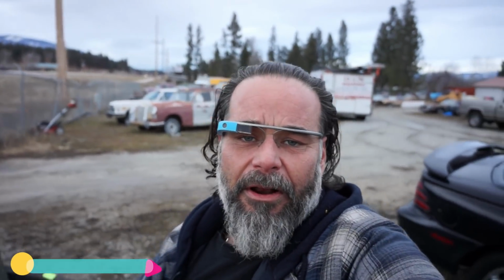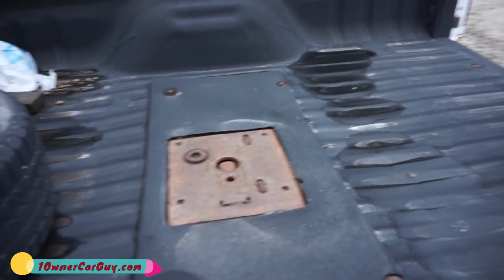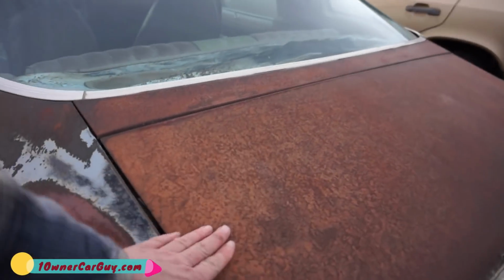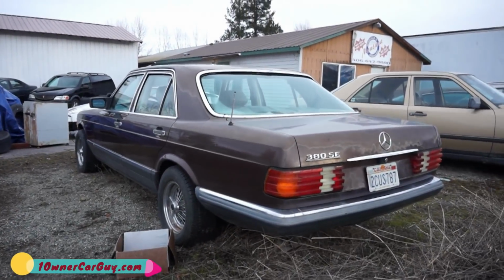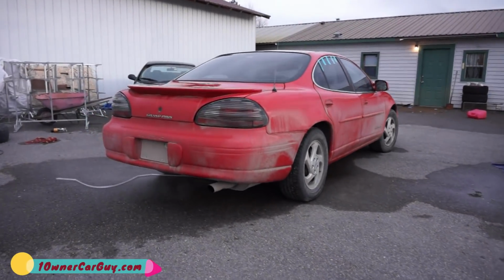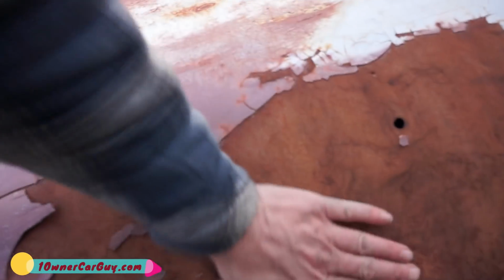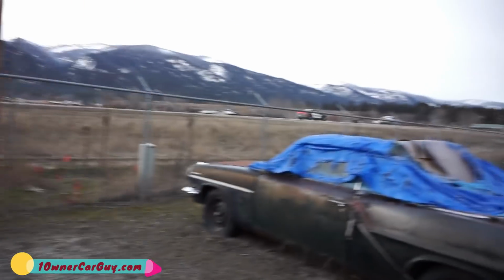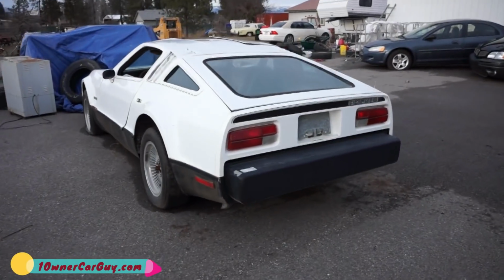CLASSIC PROJECT BARN & FIELD FINDS FOR SALE ~ DAILY VLOG 2020-0030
Classic Trans Am, Mercedes Benz, W123, W115, W140, Ford Powerstroke, Mercury, Station Wagon, All sorts of things you could restore this is part of the cars for sale Petrol or Diesel All the right Trans AMs Firebirds Formulas and V8 Muscle SE Y82 and Y84 cars
Cars and Variety Vlogs etc Mostly Work and whatever may be seen along the way.

1 Owner Car Guy   (Nathan Wratislaw)